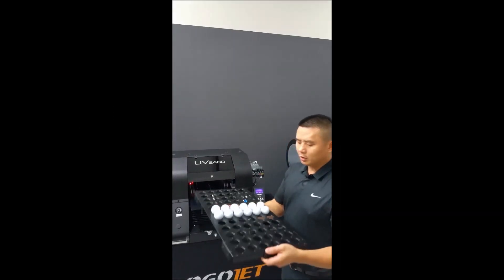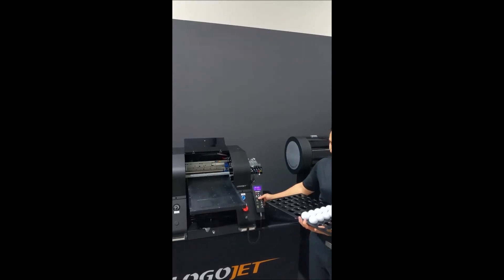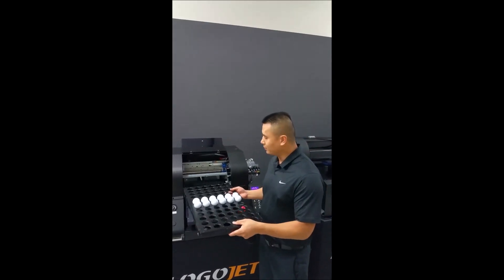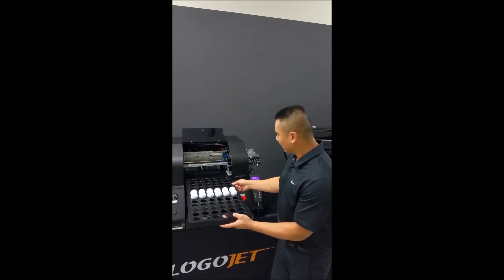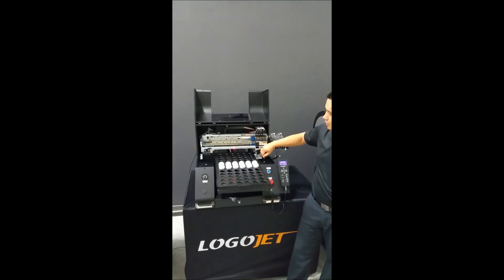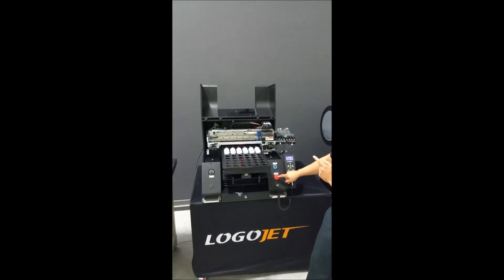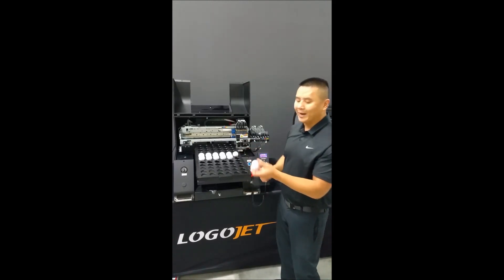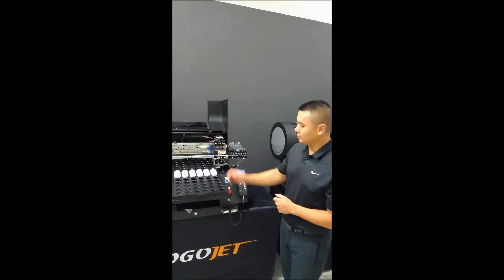Auto Height Golfball Tray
How to Auto Height a golfball tray on UV or H4 printer.